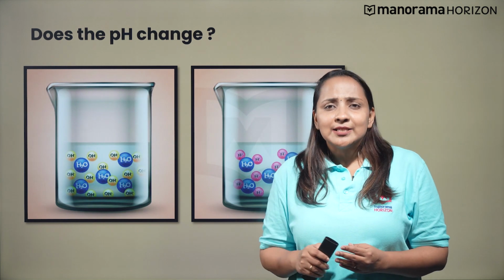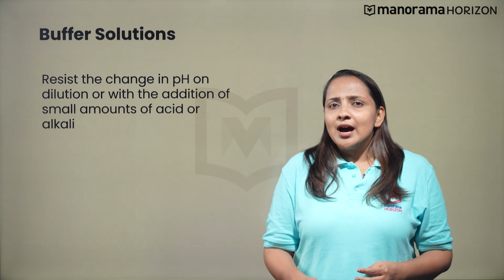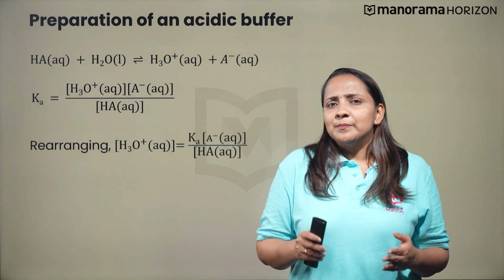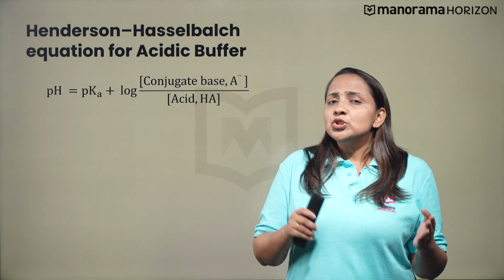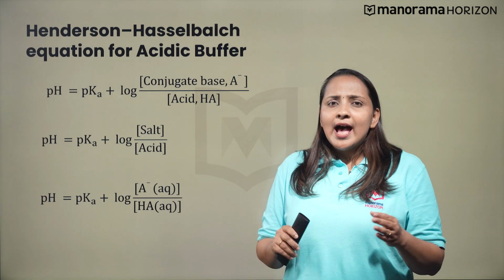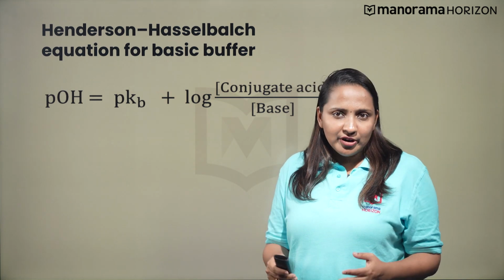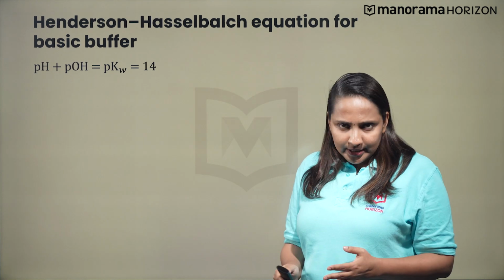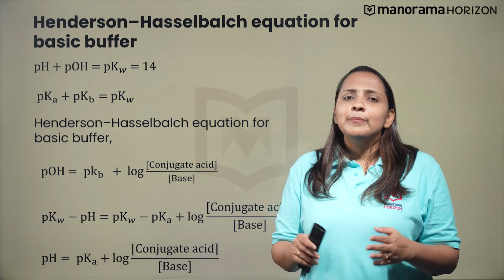Buffer Solutions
This video explains about the buffer solutions, and ways to find the pH of acidic and basic buffers.